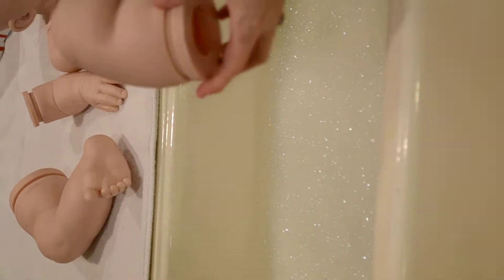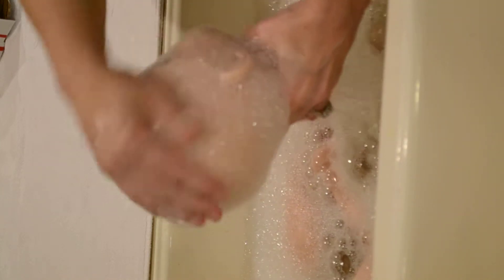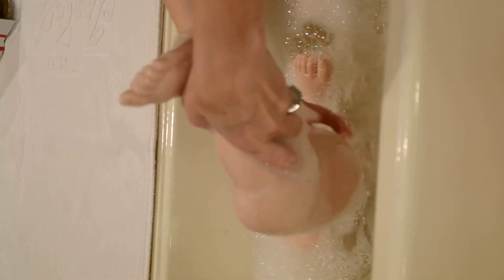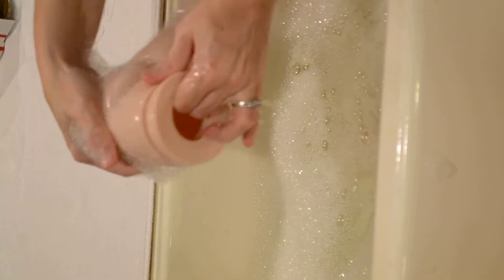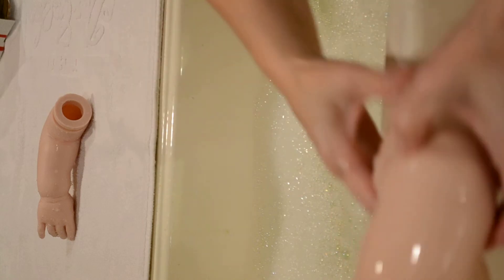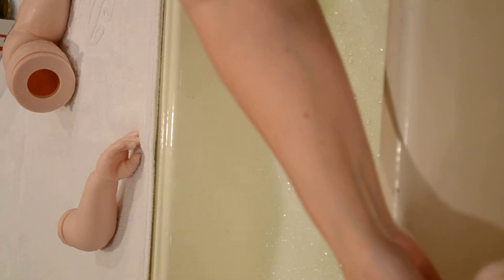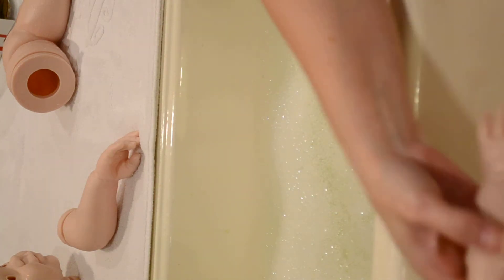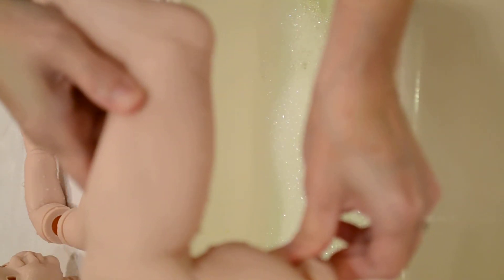pandora's first and only bath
baby's first and only bath for mommy nicole slawin